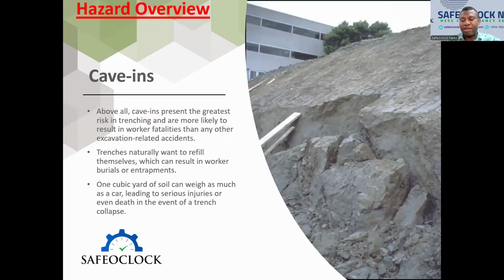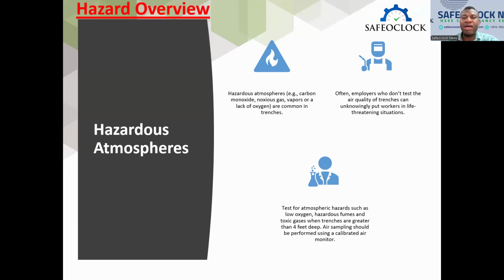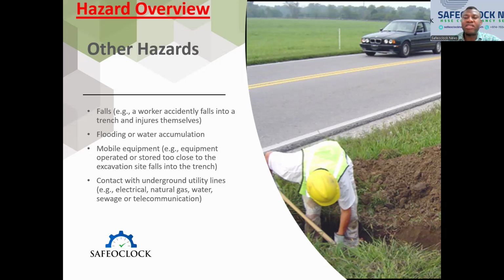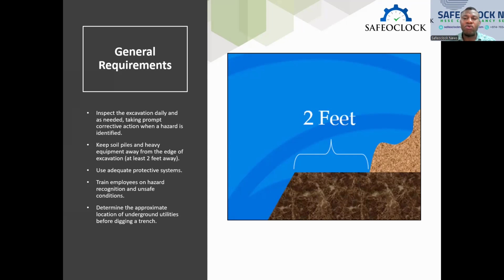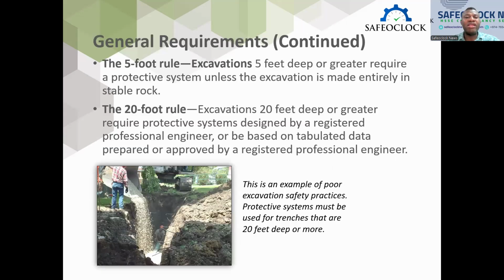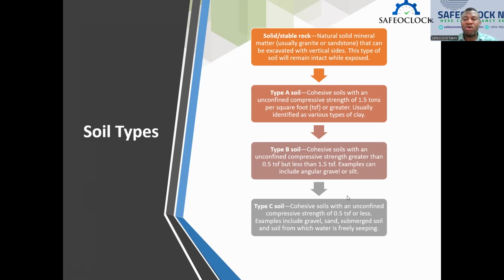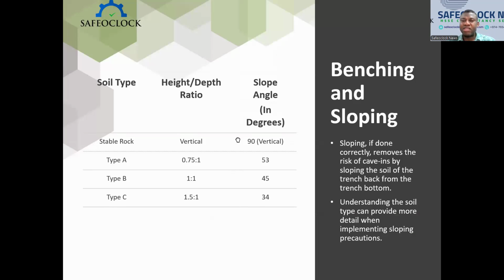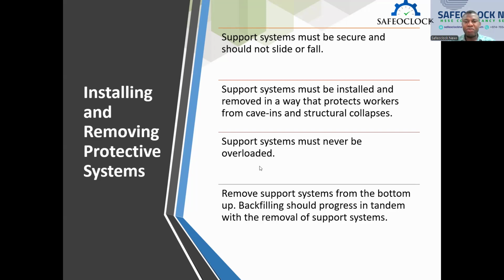Workplace Excavation Safety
During the week's safeoclock Health and Safety Interactive Workshop, we took turns to illustrate the safety considerations that must be obsertved during any excavation works in the workplace.